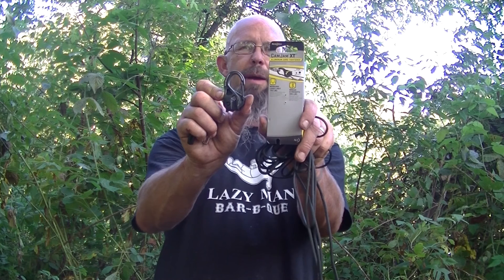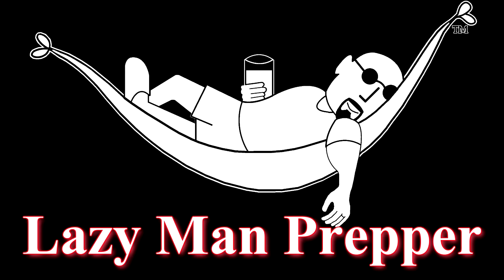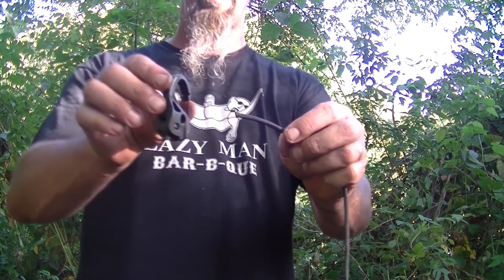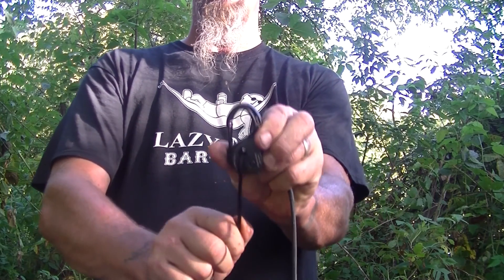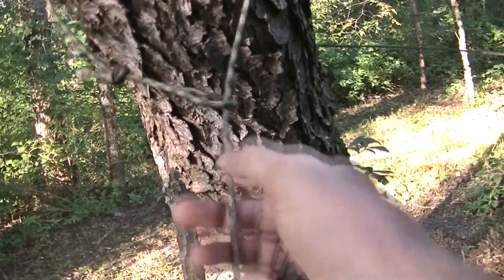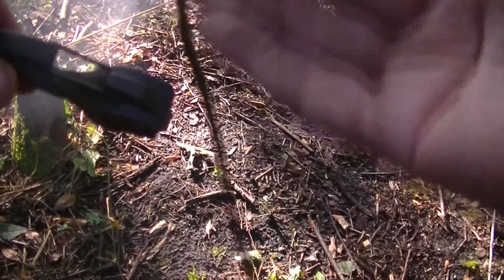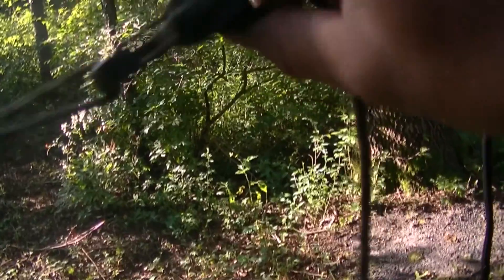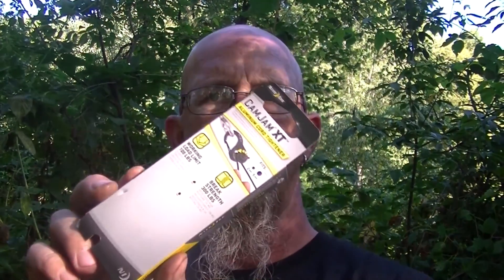Nite Ize CamJam XT used to hang a hammock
I use the Nite Ize CamJam XT to hang my hammock along with 750 para cord. It's simple to use, light weight and adjusts VERY easy to the height and tension I want for my set up.

If you wanna check it out on Amazon, here's a

If you liked the video, click LIKE & post a COMMENT

I don't prep in case of a grid shut down, a zombie apocalypse, or a world wide medical out break. I prep for the smaller every day events that happen to all of us. And I like to go camping in the woods with my boys and see if we can make it on just what we brought in.

What I realized years ago is that I'm lazy. What does that mean? I do the things I HAVE to do, so that I can do the things I WANT to do. It means that I prefer to do things right the first time. I'll do all the research, planning, and work necessary before a situation arises so that when it does, I'm prepared and can handle it.

I've been a prepper for probably 40 years. Did I know I was a prepper? Nope. I just did things in a methodical manner in order to be prepared. I acquired the tools and the knowledge that I needed at the time to be ready for stuff that happened.

I hope you enjoy the Lazy Man Prepper Channel.

Lazy Man Prepper . . . . Out

Most of my videos include the following:  prepping, survival, bush craft, kids, kids in the woods, outdoor life, fishing, trapping, hunting, sports, hammocks, hammock camping, camping, outdoor gear, outdoor gear reviews, survival kits, kits, gear, knives, knife blades, EDC, Everyday carry, real talk, veterans, veteran, reviews, overviews, neck knives, fixed blades, fire kits, ferro rods, farrel rods, SHTF, Bug out, bug in, and much much more!